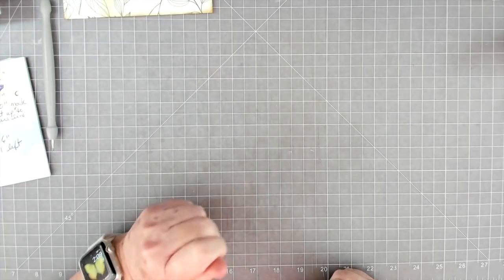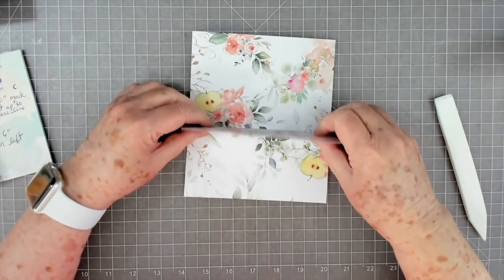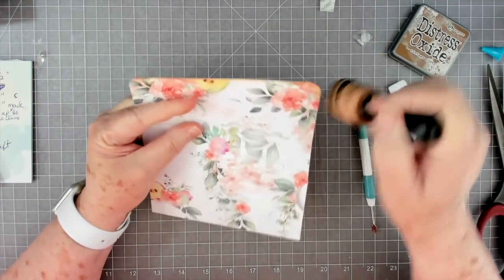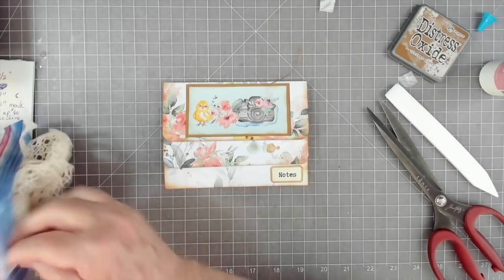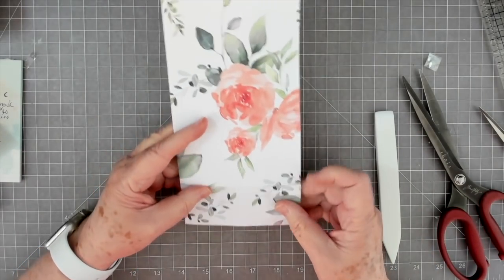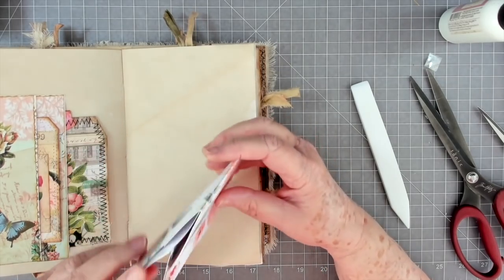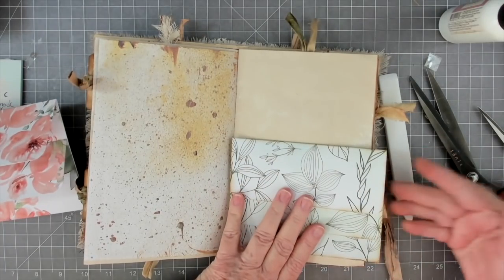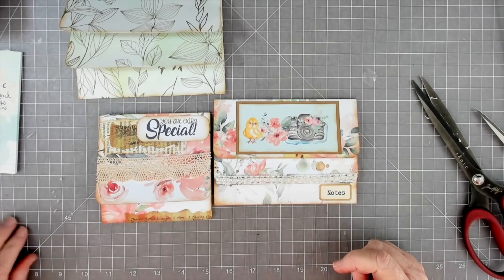USING UP 12X12 PAPER ~ ONE SHEET OF PAPER ~ DOUBLE ATTACHED ENVELOPES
Need to use up those 12x12 sheets of scrapbooking paper, see this video and we will show you a very cute way and oh so easy.